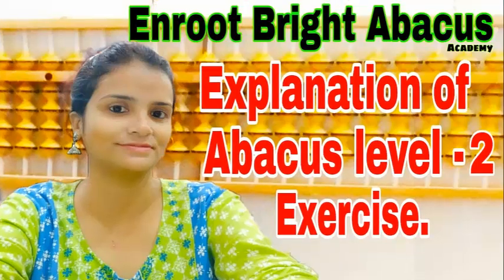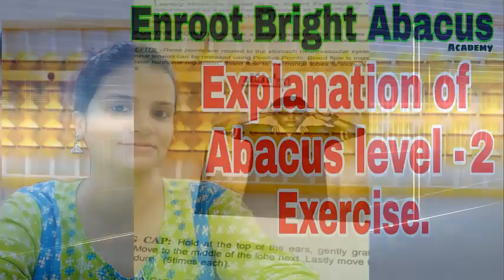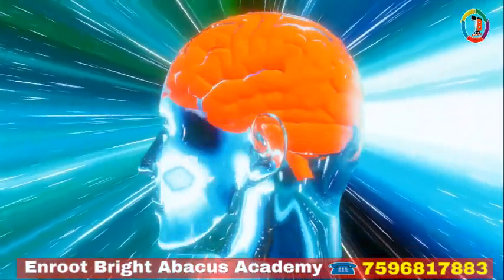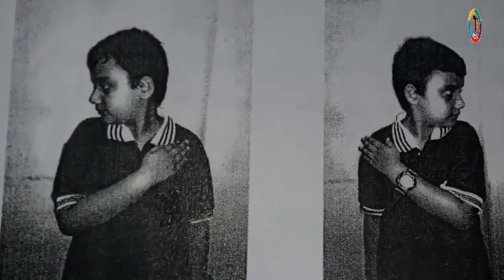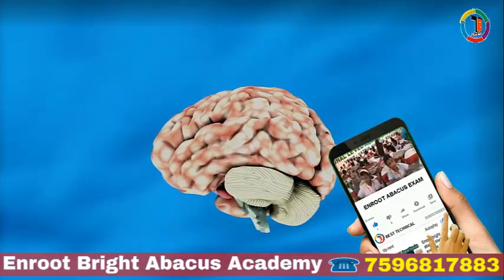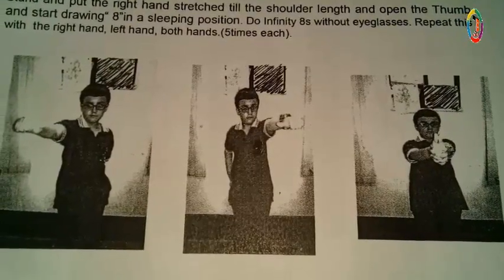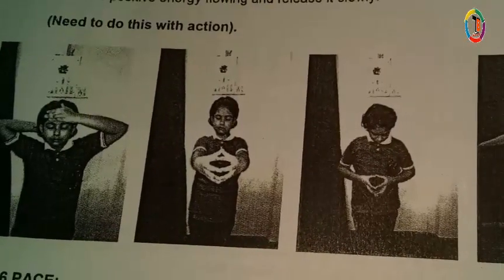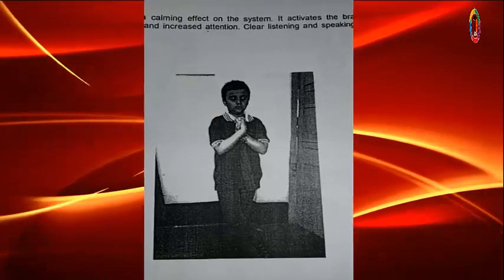Abacus exercise brain gym explanation of Level-2 (enroot)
This is Abacus exercise brain gym explanation of Level-2 (enroot). The students at Enroot Bright Abacus School are taught abacus very carefully and each student Abacus performs very well in learning. Miss. Suparna mam abacus enroot bright Explanation of level 2 exercise,  1. Positive Point, 2. Thinking Cap, 3. Lazy 8, 4.Owl, 5. Two brain 6. Space. 100 % Speed Writing is available. Memory power does 100% work. Abacus teaches the child's 4- to 14-year-old child. Abacus education reduces silly mistakes with children sitting attentively. Learning abacus is very strong in the figure and other objects are good progress. Abacus should be practiced regularly for five minutes daily, but the results are available very quickly.
  ENROOT BRIGHT ABACUS ACADEMY 74/3 JOYNARAYAN BABU ANANDA DUTTA LANE. HOWRAH-1, (NEAR SHYAMASREE) CONTACT TO 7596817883/ 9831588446.

Click this link address